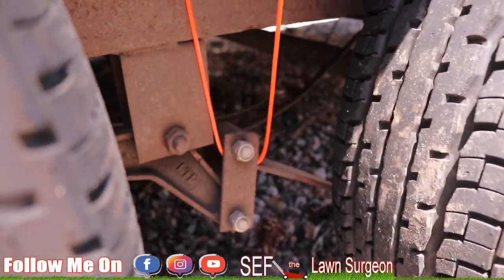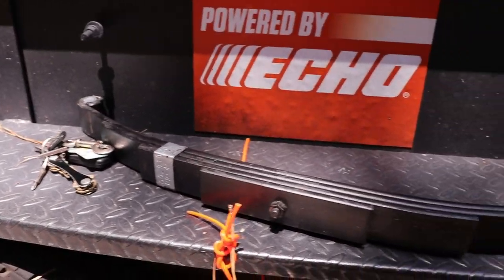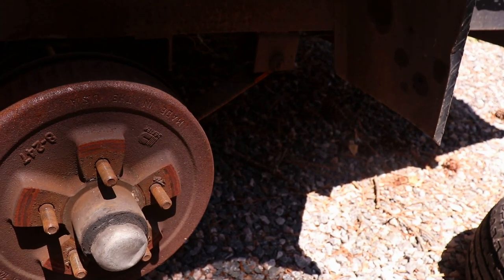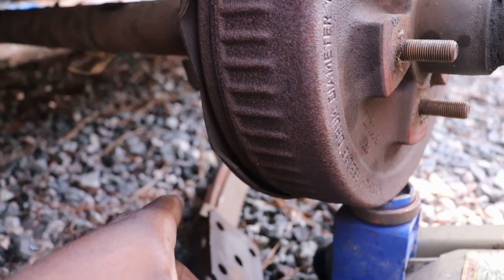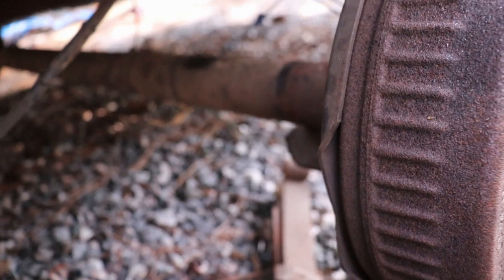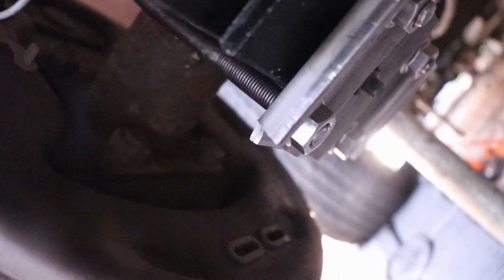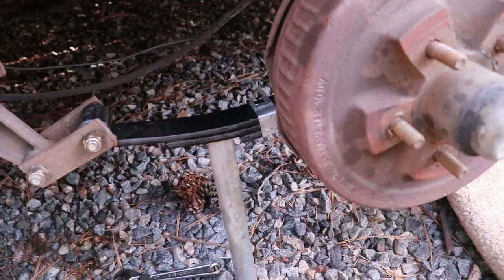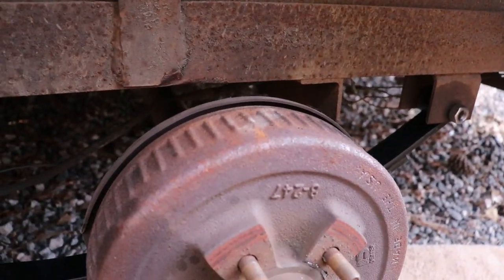How To Change A Broken Leaf Spring On A Dual Axle Trailer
2018 Lawn Care Set Up!
- Shindaiwa T-344
- Echo Pas-225
- Echo Pas-225
- Husqvarna 150bt
- 2010 Nissan Titan